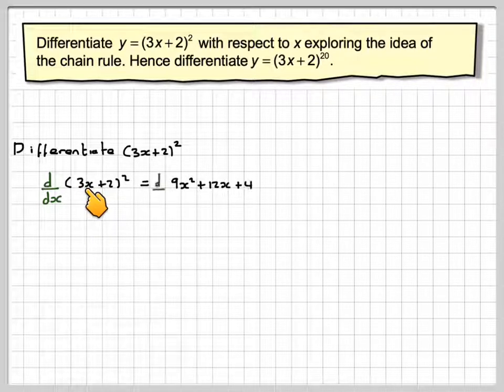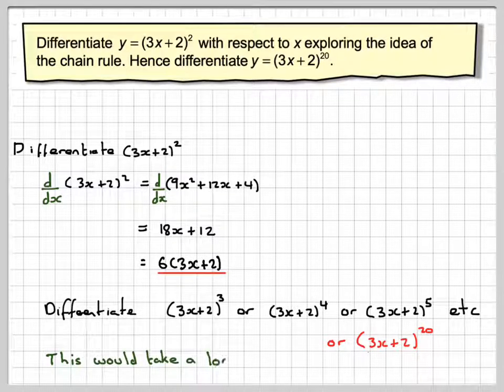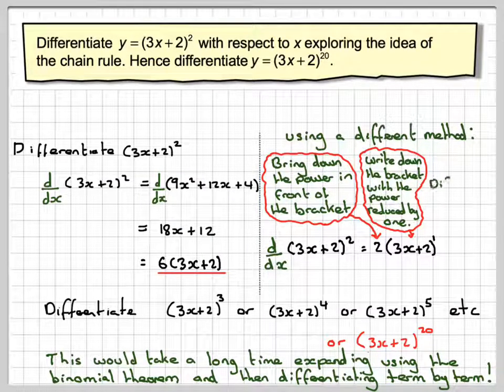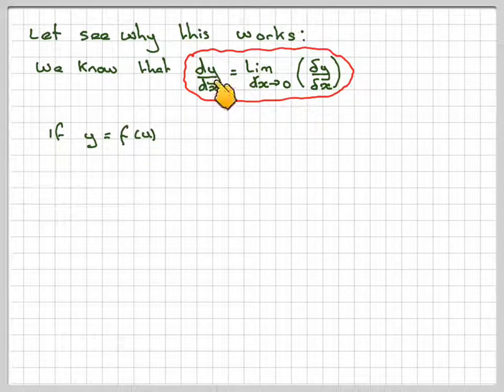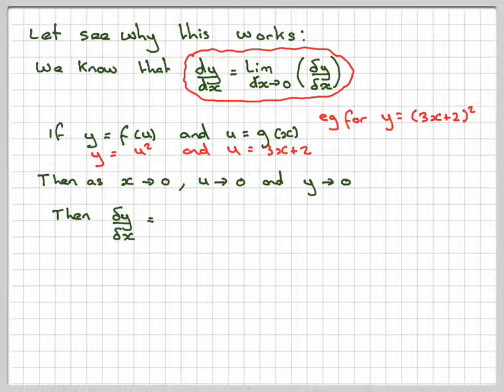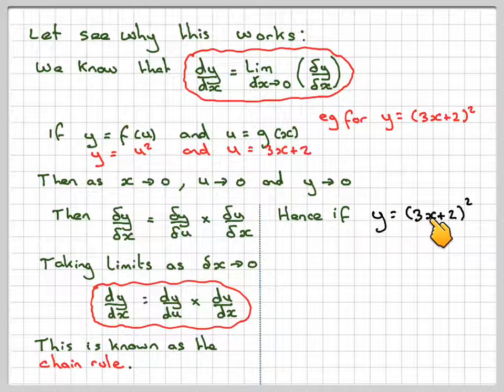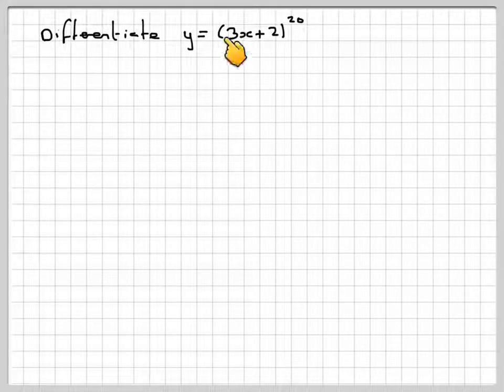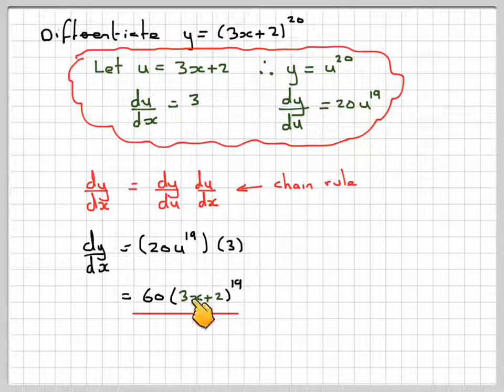Introduction to the Chain Rule